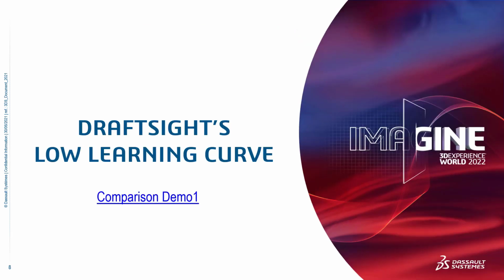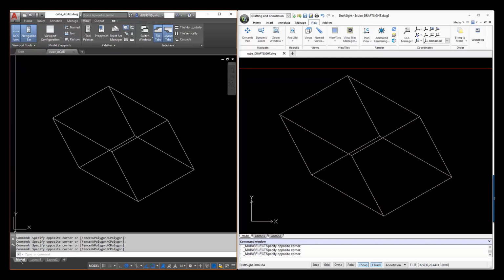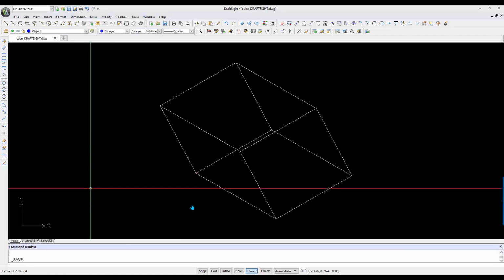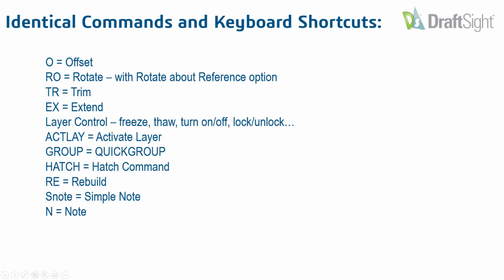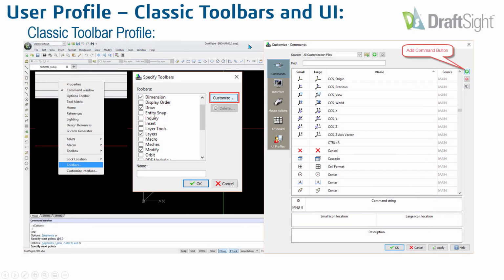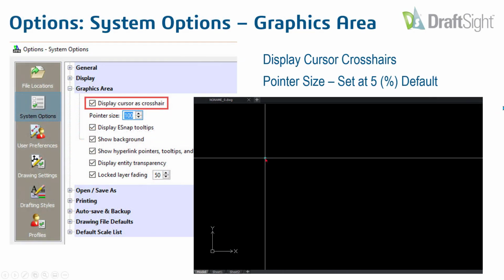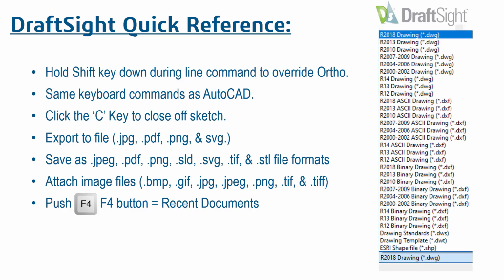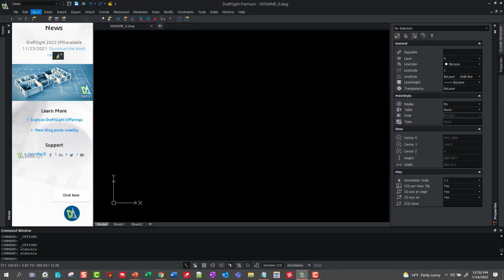DraftSight for the AutoCAD® User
Witness the many benefits and short learning curve when transitioning from AutoCAD to DraftSight.